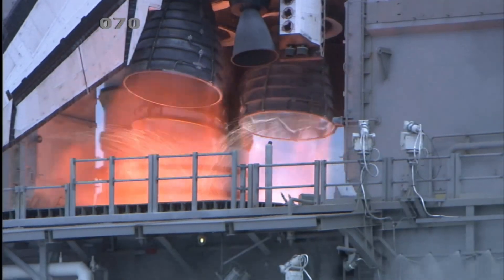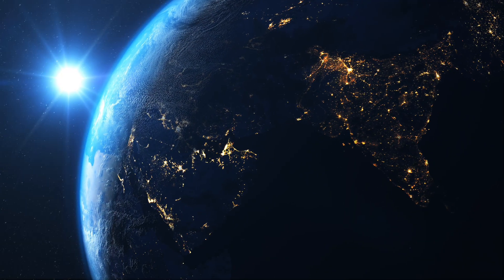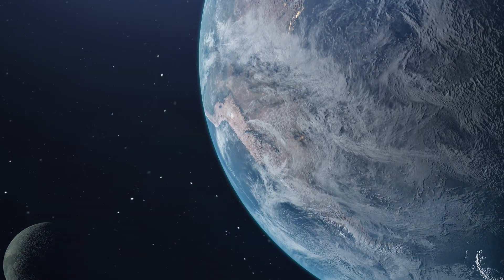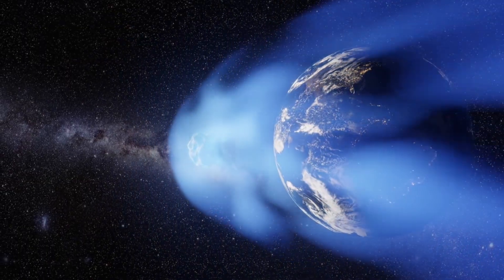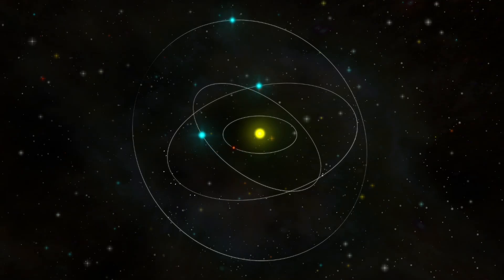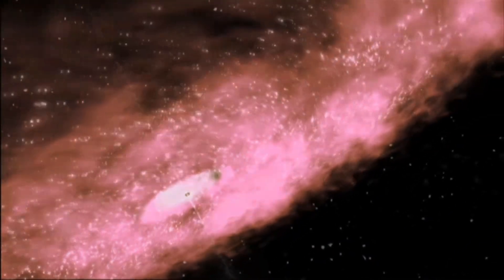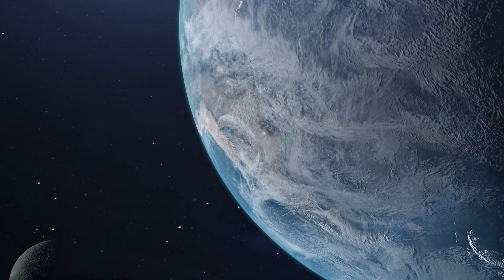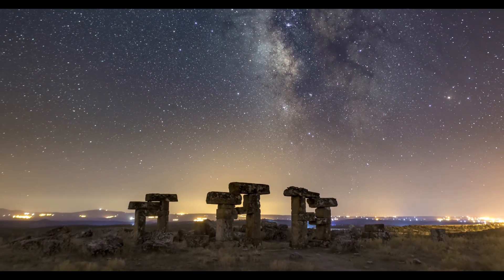SpaceX's Worst Weekend—And What Comes Next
SpaceX's final launch of 2025 sits frozen on the pad at Vandenberg—delayed twice in 48 hours due to ground systems issues. Meanwhile, an investment fund just revealed they made 947% profit on SpaceX stock and sold one-third of their position, sparking fury from Wall Street billionaires.

What's really happening behind the scenes? Why is the world's fastest launch provider suddenly hitting the brakes? And did these investors just make the smartest move—or the biggest mistake—of the decade?

We break down the numbers, the engineering challenges, and the $1.5 trillion question that could reshape commercial spaceflight forever. This isn't just about one delayed rocket. It's about the future of the most valuable private space company in history.

🚀 Key Topics Covered:
- SpaceX Falcon 9 launch delays explained
- COSMO-SkyMed satellite mission status
- Edinburgh Worldwide Investment Trust returns
- SpaceX valuation and IPO plans
- Starlink revenue dominance
- Ground infrastructure challenges
- Future of commercial spaceflight

📊 SOURCES:
- Spaceflight Now launch coverage
- CNBC SpaceX investment analysis
- NASA/SpaceX mission data
- Wall Street Journal market reports

What do you think? Smart sell or massive mistake? Drop your analysis in the comments.